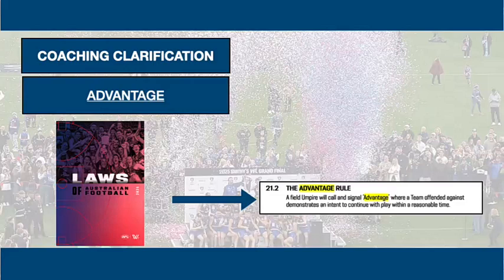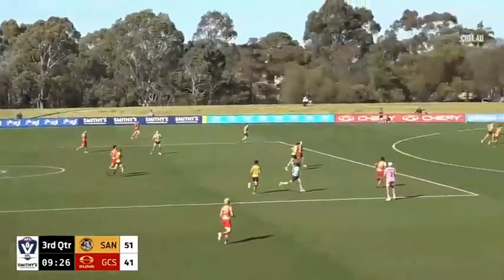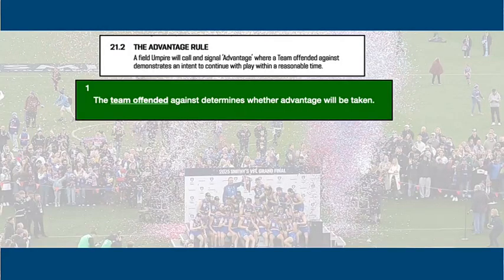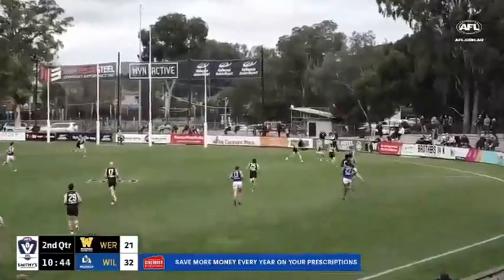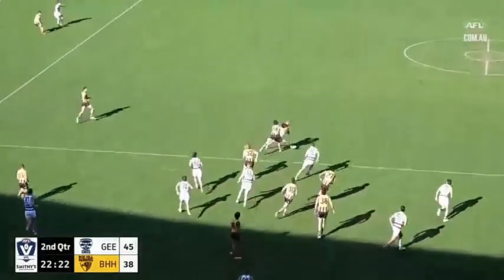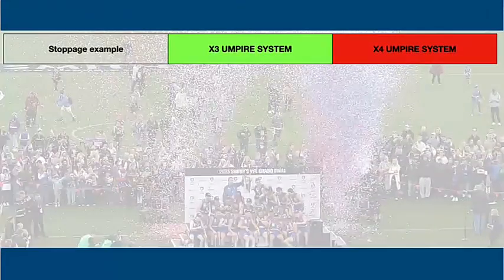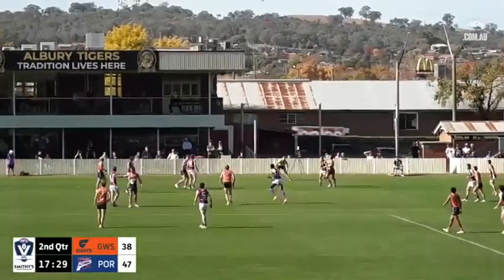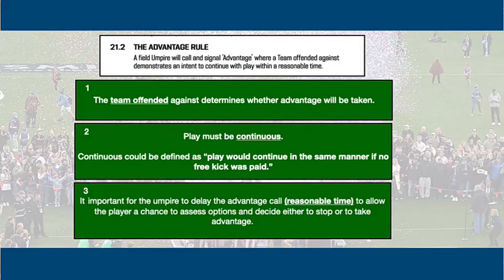2026 Coaching Module Advantage 12 38 Angle 1